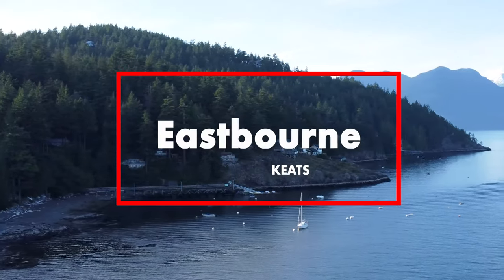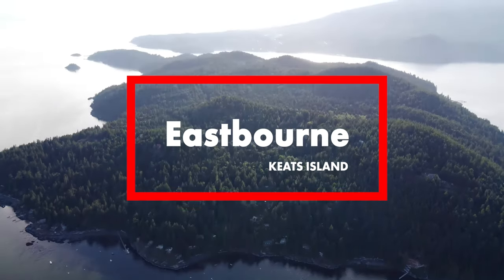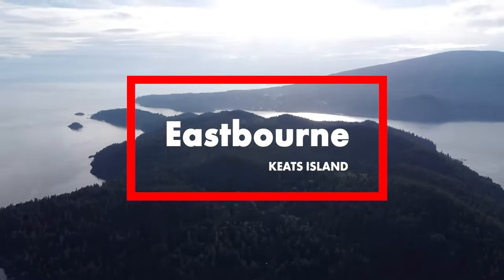COMPLETE GUIDE– Eastbourne, Keats Island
Eastbourne on Keats Island is a perfect place for year-round or part-time living. There are multiple great public beaches in this area of Keats Island. Learn more about this subdivision from Elliot Funt, Real Estate Advisor with Engel & Völkers.

or by googling Howe Sound Living.